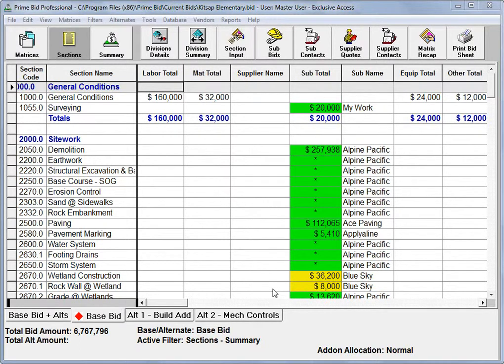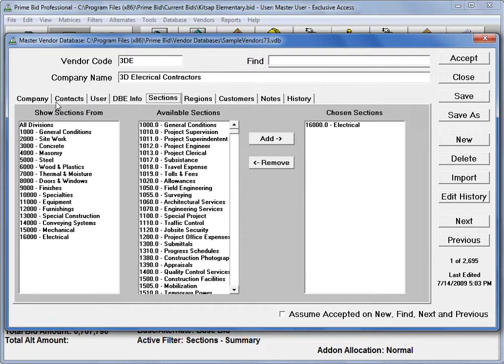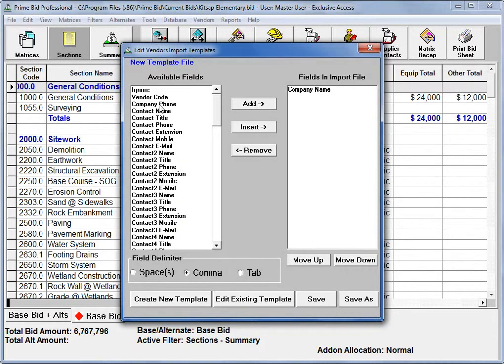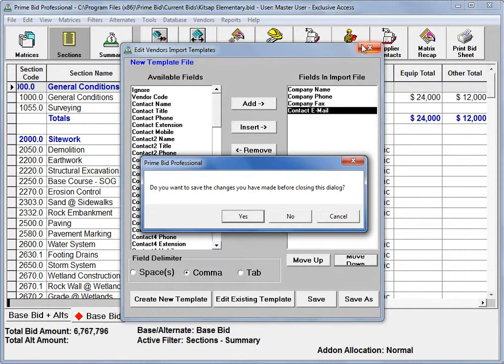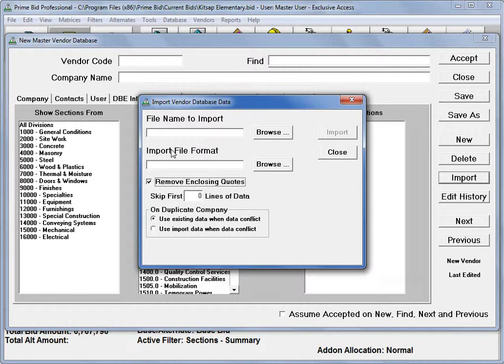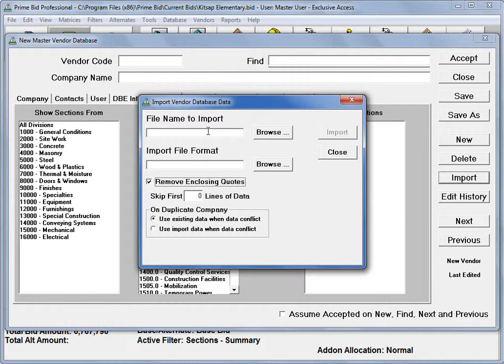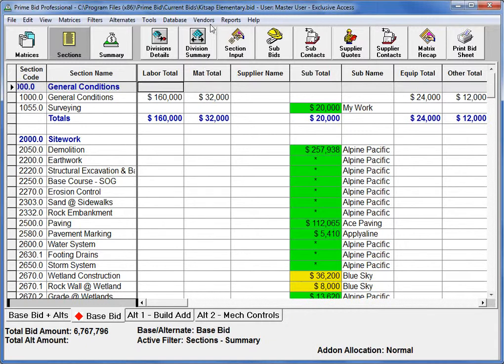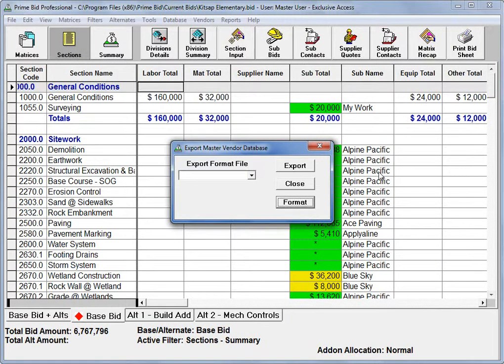24. Importing a Vendor Database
You can import your vendor database using Excel or a text file.

00:49 Aligning the Record Fields
02:01 Using a .csv/.txt File